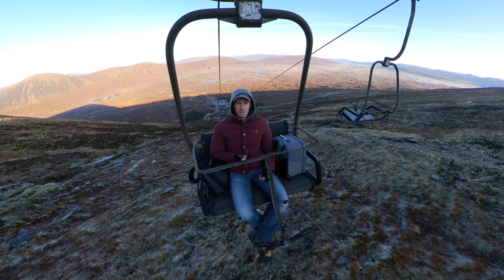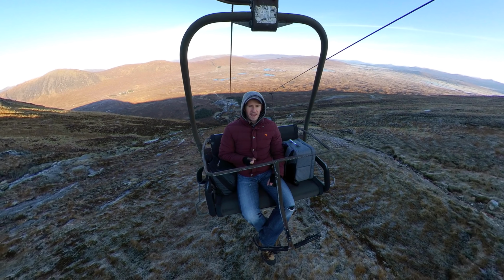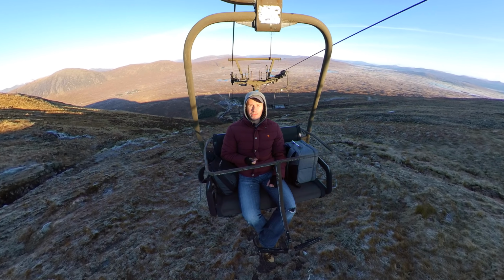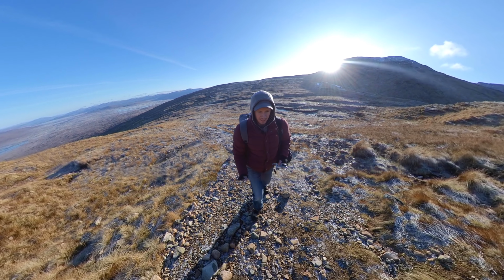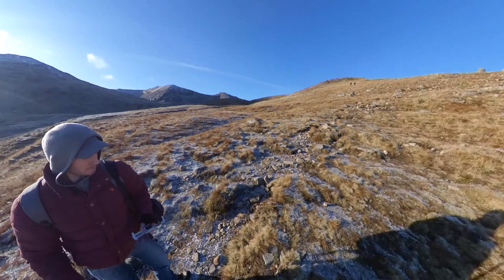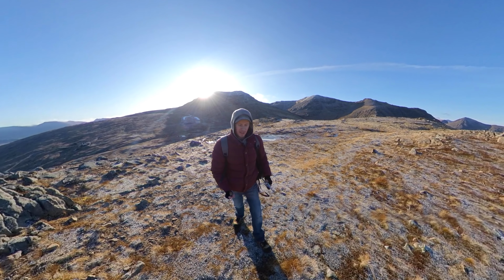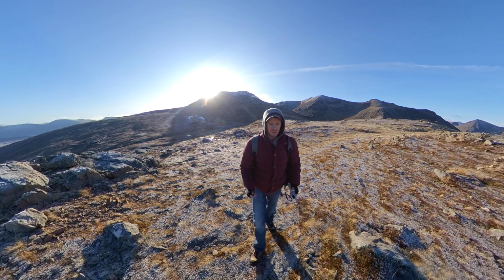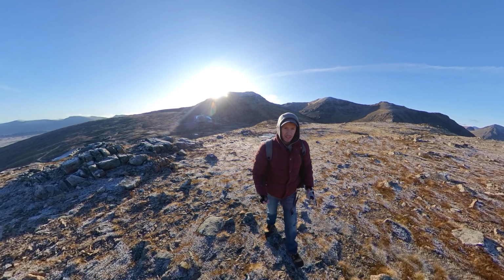MAVIC MINI ONE BATTERY CHALLENGE!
Our FREE eBooks

Our Stunning Courses
⭐ Drone Cinematography Masterclass 3.0 (our flagship 9 hour course! $50 discount!)
⭐ Drone Cinematography Crash Course (our gorgeous 100 minute beginners education! $20 discount!)

📌 Luminar Neo (best photo editing software - use DRONE10 coupon at checkout for $10 discount)
📌 Filmora 13 (best video editing software for beginners)

DJI Pocket 3 (we use this 99% of the time now) ❤️
DJI Mini 4 Pro
DJI Air 3 (our go-to drone) ❤️
DJI Action 5
DJI Mic 2
DJI Power 500
Freewell ND Filters
SanDisk External SSD Drives (fast, small and indestructible) ❤️